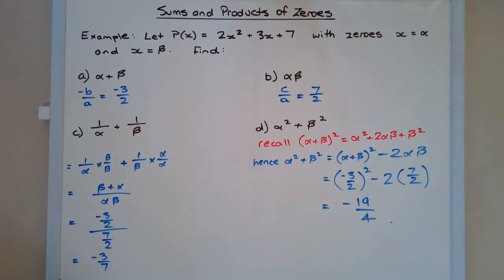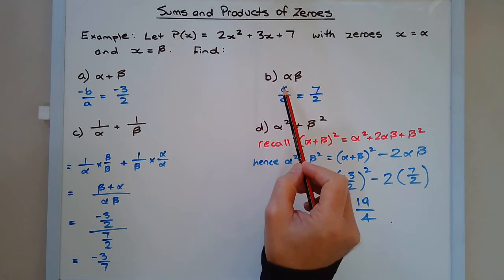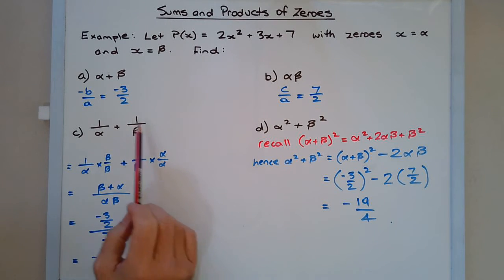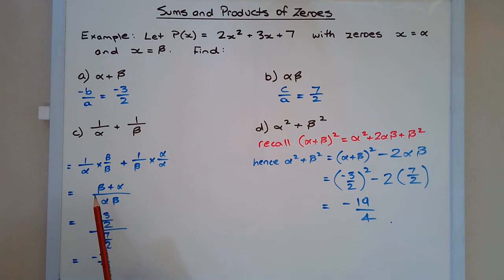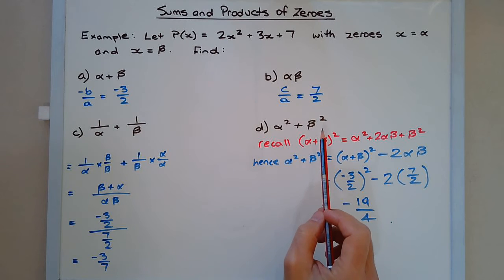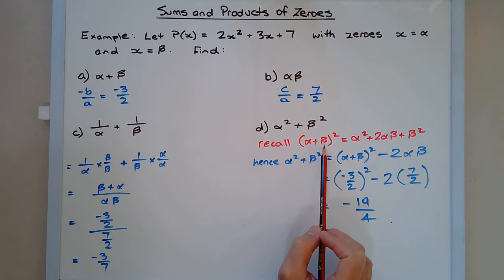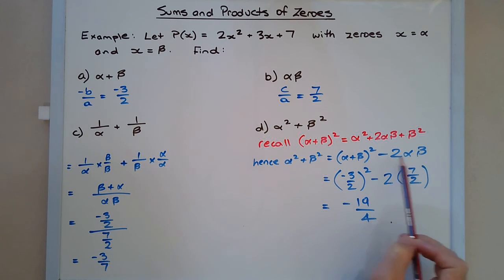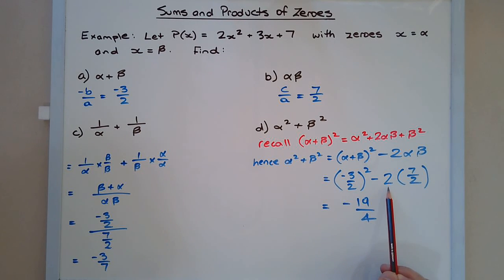What are the sums & products of the zeroes of a cubic polynomial (with examples)